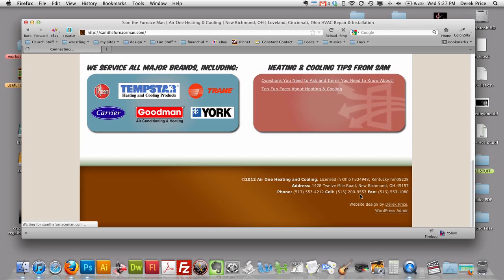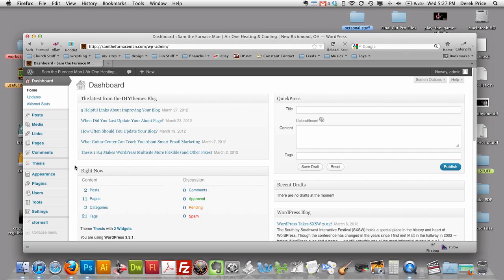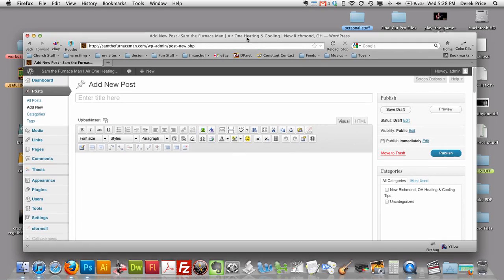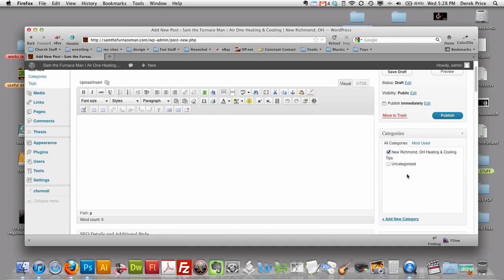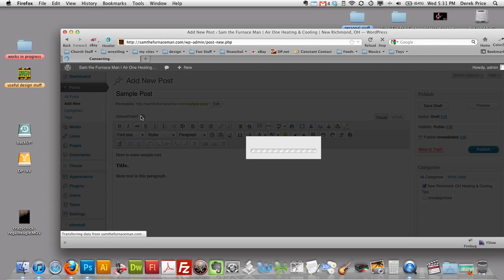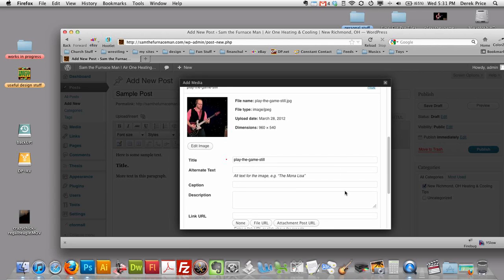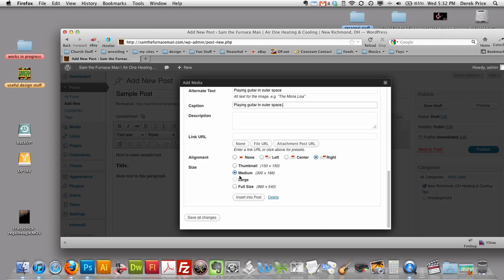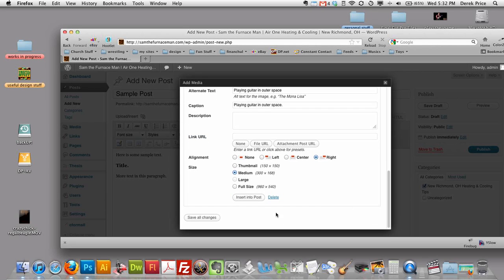Sam the Furnace Man - New Wordpress Website Post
Client Tutorial for SamTheFurnaceMan.com